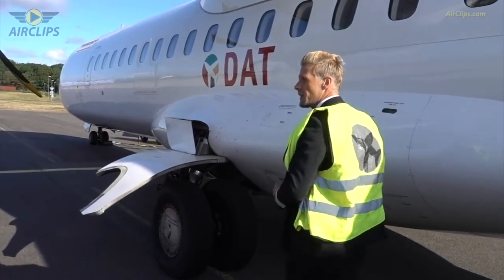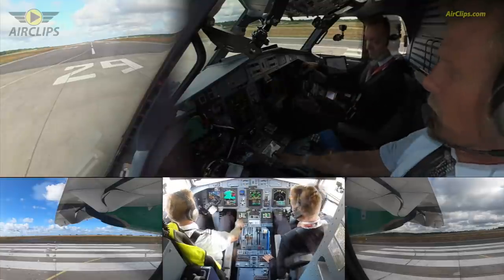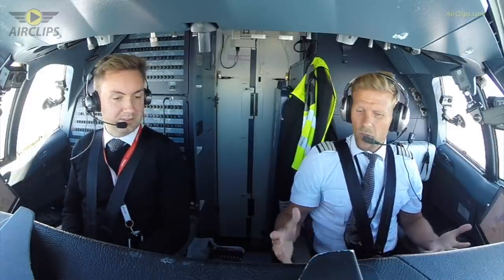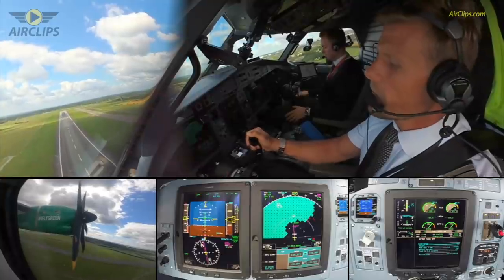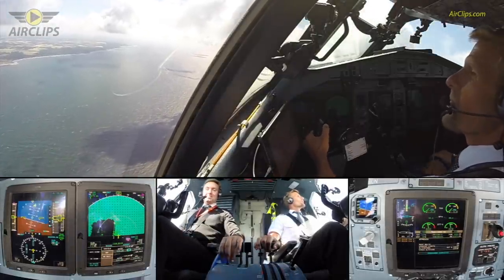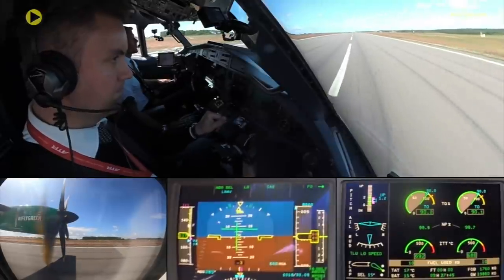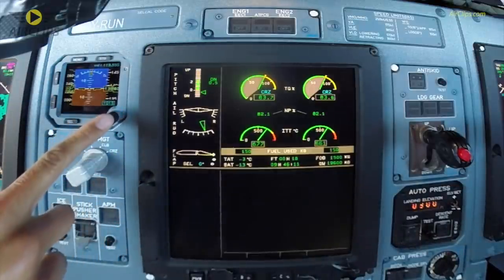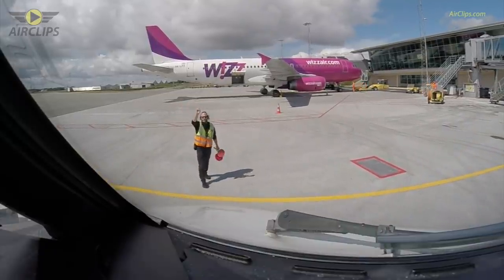DAT CEO Bell 206 heli ride and ATR 72 cockpit trip with BEST CREW! 4 flights Supercut! [AirClips]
This is an exclusive supercut derived from our full Ultimate Cockpit Movie, available for free at Movies.AirClips.com

In July 2020 Patrick from AirClips.com was invited to visit and interview DAT Founder and CEO Jesper Rungholm during a flight aboard his lovely Bell 206 Jet Ranger. Thereafter Patrick tried the passenger experience amidst the 2020 COVID-19 pandemic aboard a DAT ATR 72-600 from Billund to Bornholm Island. From there finally the AirClips team recorded a series of three full flights (to Copenhagen, back to Bornholm and on to Billund) using the full-scale cockpit filming setup. All five flight experiences have been combined into a massive DAT Ultimate Cockpit Movie, released for free at Movies.AirClips.com in two separate parts.